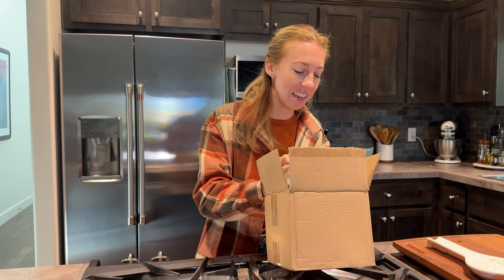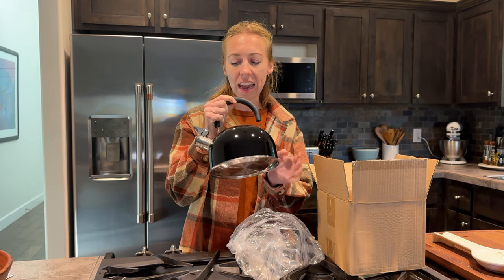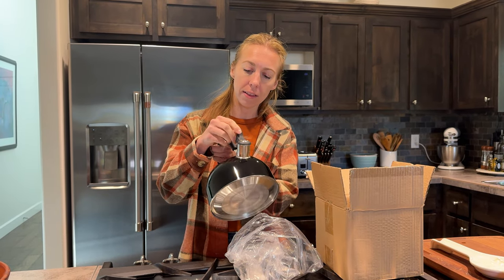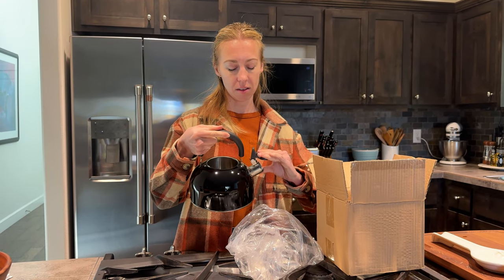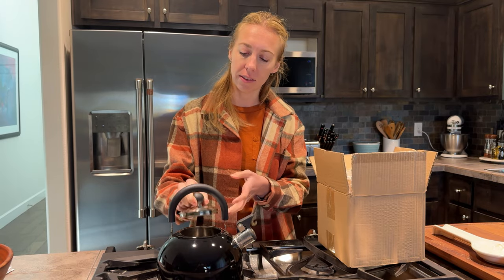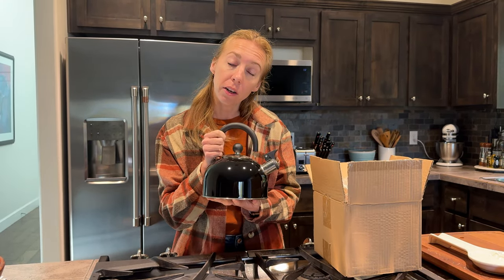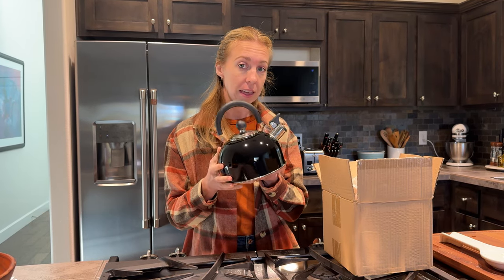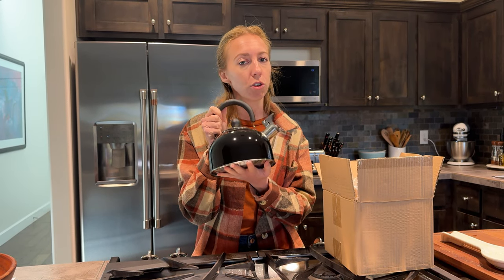Learn More About Lily's Home 2 Quart Whistling Tea Kettle!